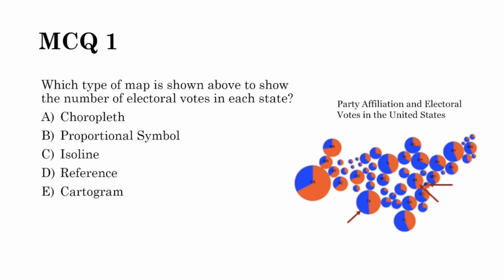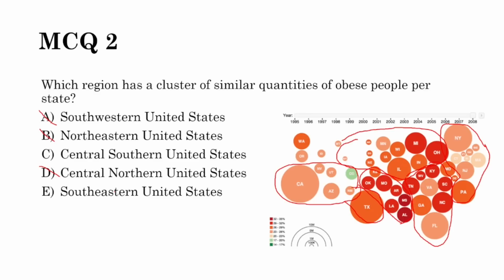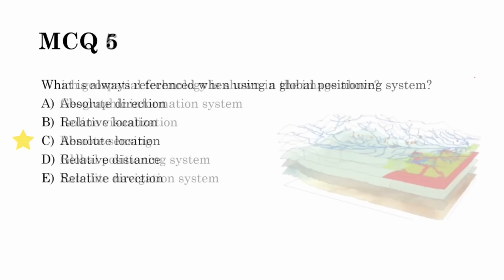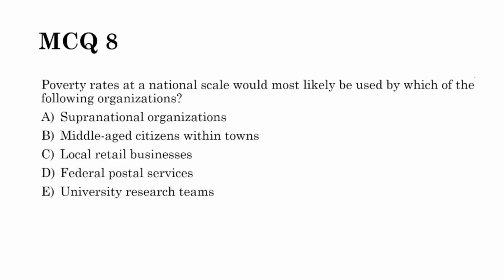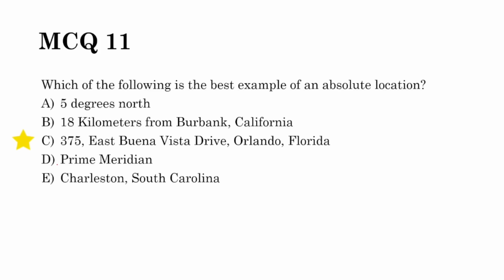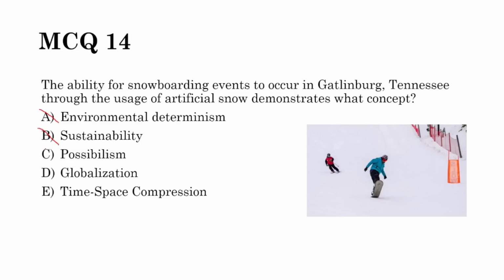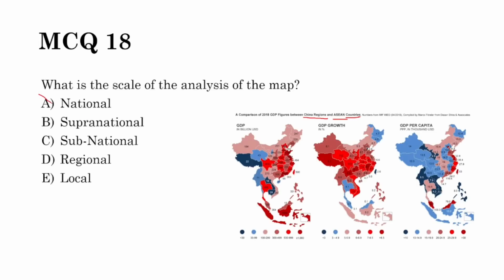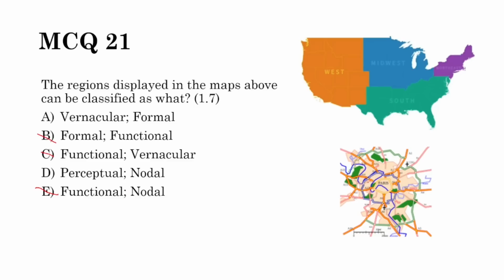Unit 1 AP-Style Multiple Choice Questions! AP Human Geography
In this video, we're going to do some practice MCQs for unit 1 for APHUG. I'll be explaining the question, the corresponding stimuli, as well as each of the answer choices (why they are right or wrong) as well as provide some extra test taking strategies and tips for your class and the AP exam!

--- Cool Links ---
APHG Unit 1 Guided Notes
APHG Unit 1 Regions Quiz
APHG Unit 1 MCQ Test
APHG Unit 1 FRQ Test

- Shoutouts at the end of EVERY new video!
- AND MORE!